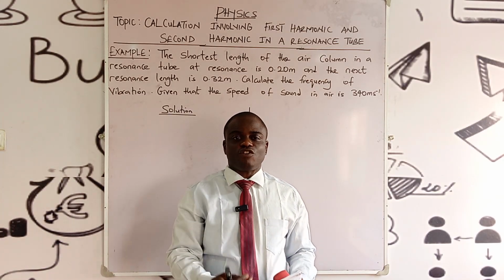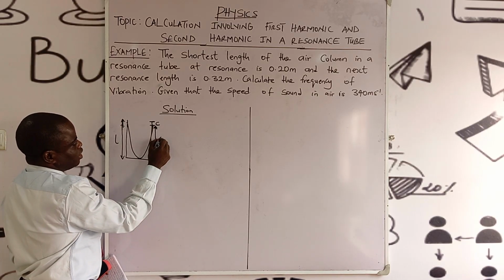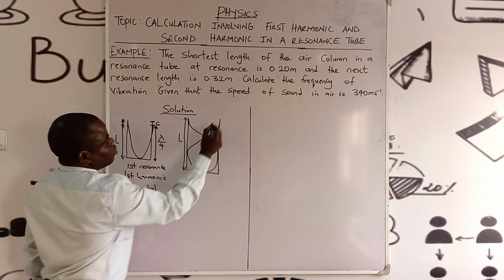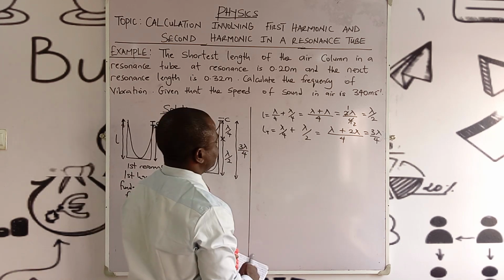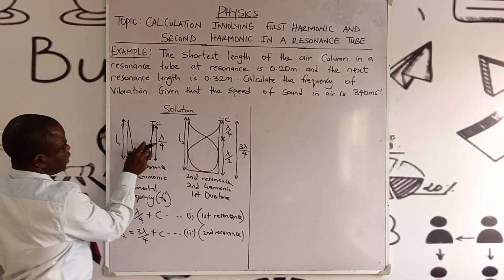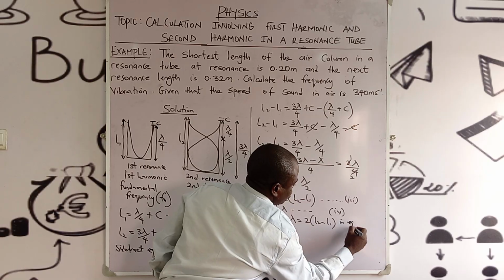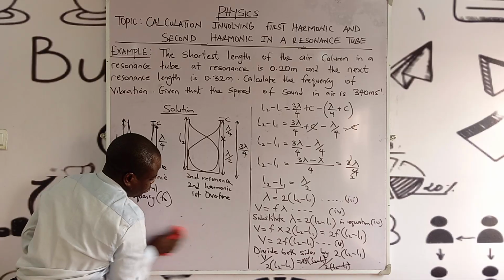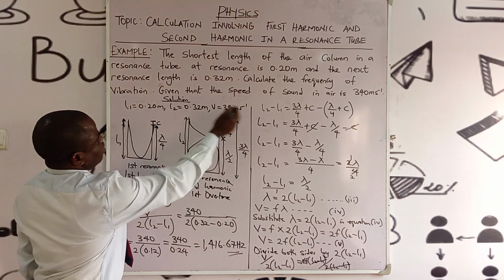Physics: Calculation involving first harmonic and second harmonic in a resonance tube (SS2)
Welcome to Model Physics Mathematics Lessons. In this lesson, i solve a practical problem on resonance in a closed air column (resonance tube experiment).
The shortest resonance length is 0.20m, and the next resonance length is 0.32m. Using the principle of stationary waves in a closed pipe, we know that the difference between successive resonance lengths equals half a wavelength (λ/2).
This tutorial clearly explains:
-Resonance in air columns
-Successive resonance lengths
-Relationship between  wavelength and tube length
-Application of the wave equation
Perfect for WAEC, NECO, JAMB, and Physics exam preparation.